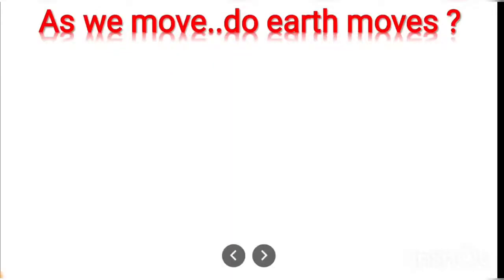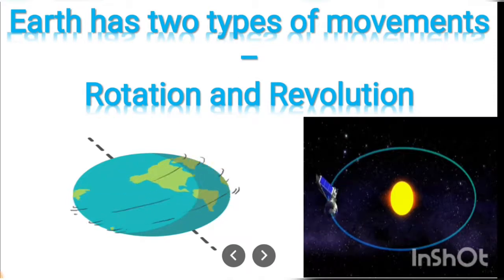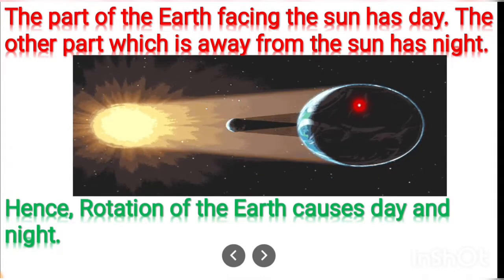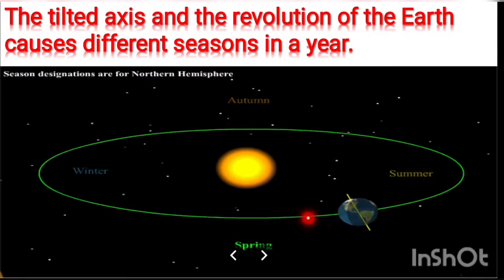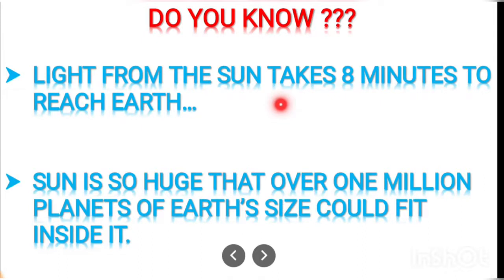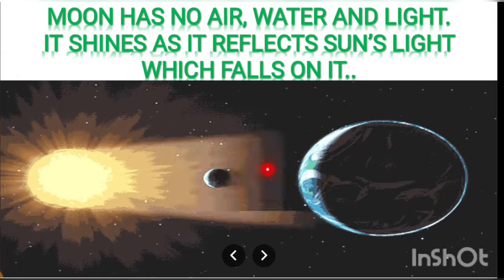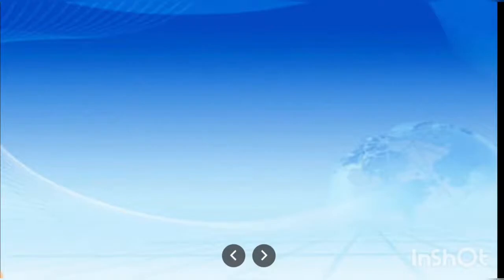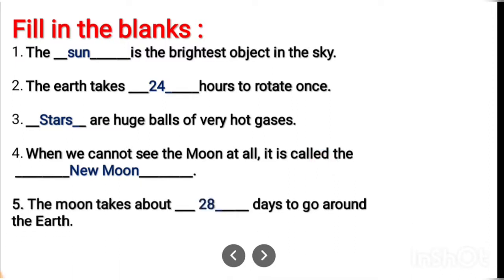Class 3 Science Ch-18 Our Universe (Part-2)